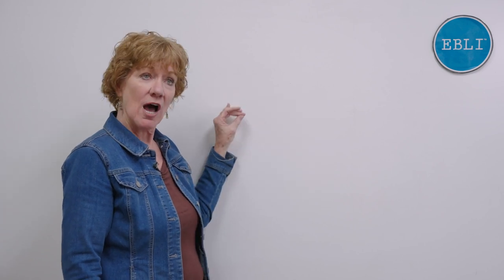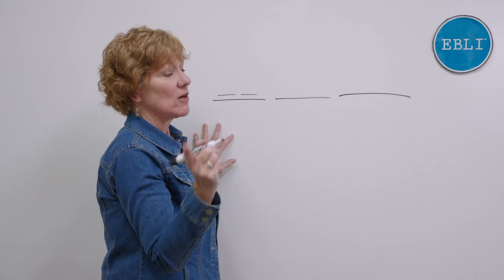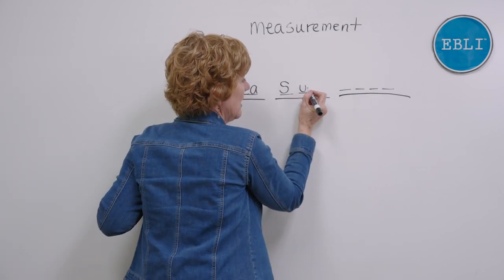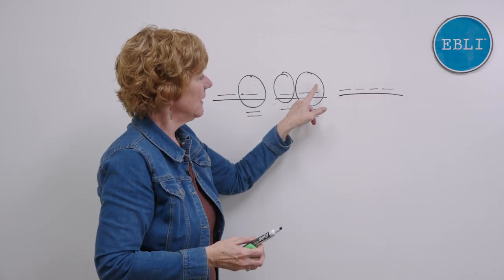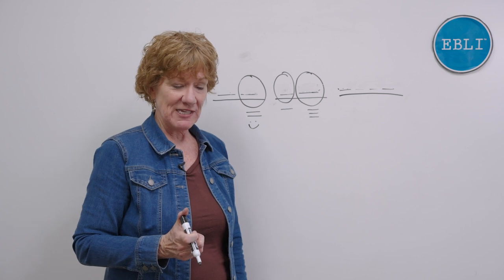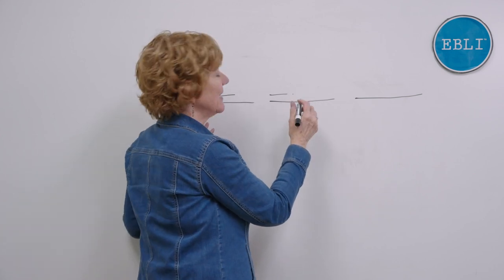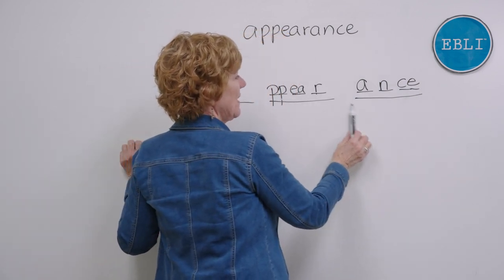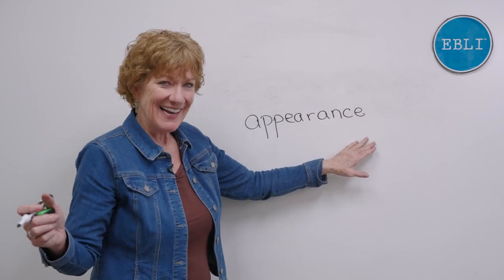Breaking Down Complex Words by Sound - Supercharge Literacy Lesson 6: Multi-Syllable Sound Lines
In this video, you'll learn to spell two multi-syllable words (broken down by syllable and sound with the Multi-Syllable Sound Lines activity) through EBLI's multi-sensory Structured Linguistic Literacy approach. This Supercharge Literacy Student Lesson was created for upper elementary to adult learners.

Materials Needed:
- Whiteboard (11 x 16 or 12 x 18 inch)
- Eraser